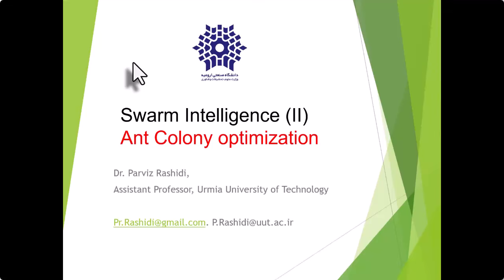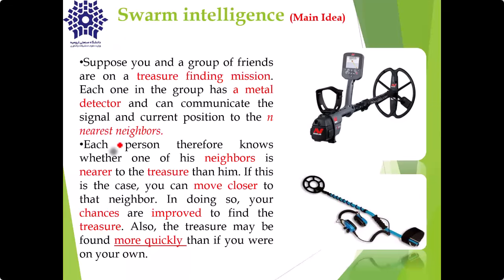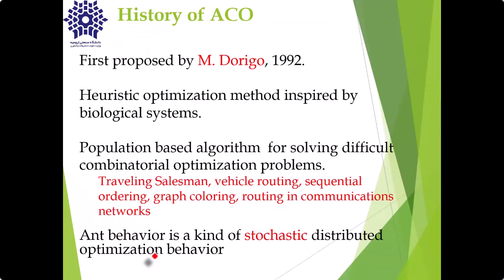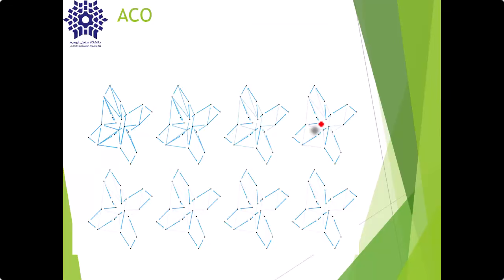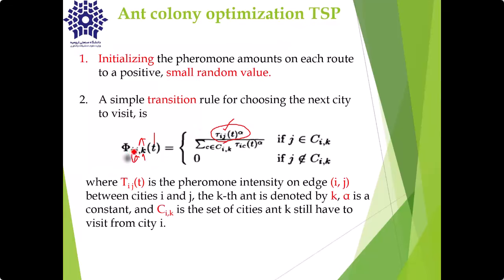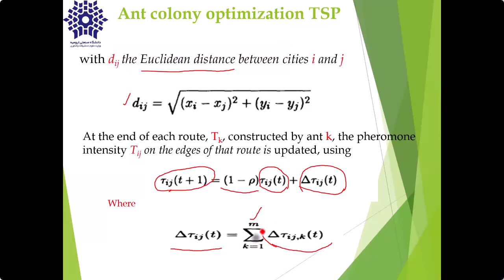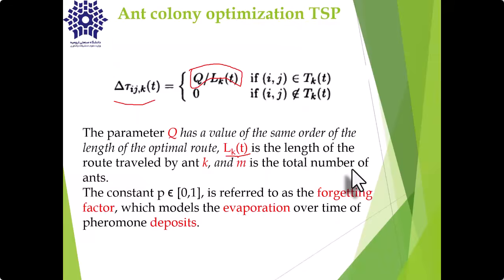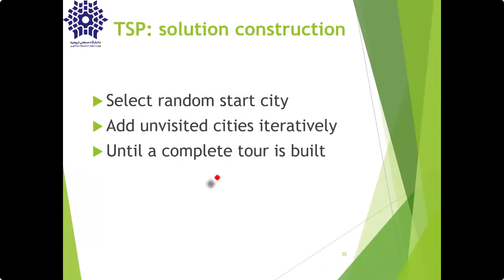Meta Heuristic ACO-English